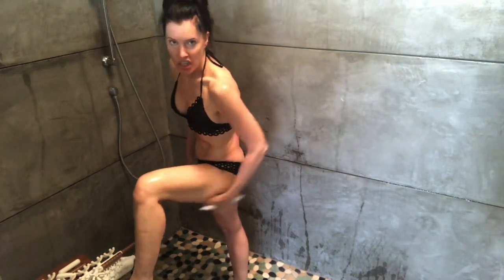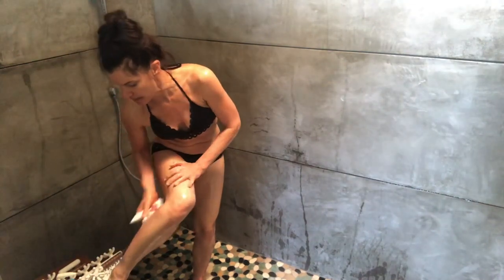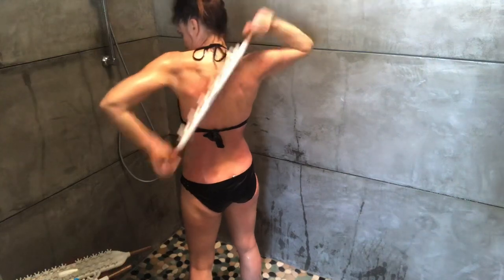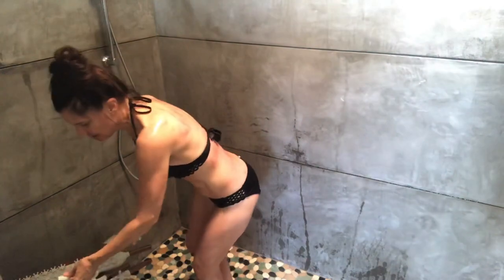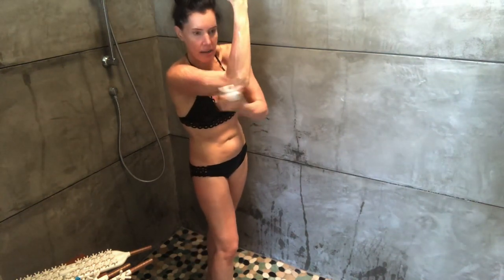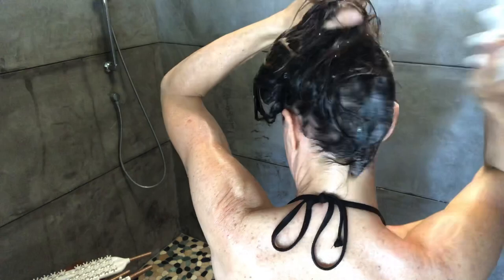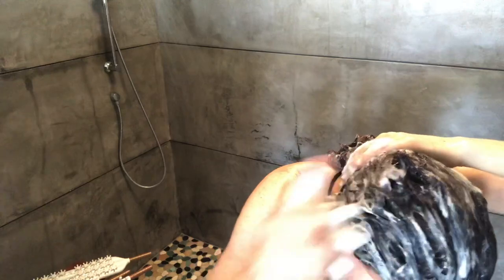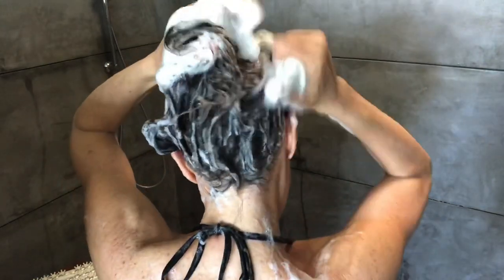SHOWER BLASTING & INTRO TO BLASTING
🚿 5 YEARS OF 5 MINUTES=OVER 100 HOURS 🚿
-FasciaBlast every time you shower. Can use soap/body gel/shampoo/conditioner.🚿 🧼
-Blast hands, feet, or scalp in bed. Lotion on hands and feet is less messy. 🛌
-Watch tv & blast! Put down some old towels or blanket and just do it! 📺
-After exercise, yard work, house work. If your expending energy your fascia is malleable! Blast it. 🔥💥🧘‍♀️⛹🏼‍♀️🚴🏼‍♂️🧤
-At the pool, beach, or boating. Sun warms you up. Blast!  🏊‍♂️ 🏖 👙 🏄‍♀️ 🚣‍♂️
-Chatting on the phone. Use hands free headset and Blast. ☎️ 📱
-Hot tubing or bath tub. 🛀🏻 Hop out and Blast. Can blast upper body while soaking.
-Use FaceBlaster with cleanser and your moisturizer instead of finger tips. 😊Blast it!
-On computer or phone typing! Take 5 to Blast your hands/forearms. 📱 💻
-Feeling romantic? Have your partner blast your backside! 😜🥰 Hey... a few minutes is better than nothing.
-Use FasciaBlaster to shampoo hair. 😁
-Don’t like oil? Use any lubricant of your choice. Let the claws glide! Just Blast. 🧴👌
FasciaBlasting does not have to be a big production everyday. Make it work, fit it in here and there.

💰 SAVE ON DISCOUNTED KITS 💰
Beginner Kit $139
💥PERSONAL GUIDANCE AVAILABLE!
I have 5.5 years licensed professional FasciaBlasting experience. I offer in person treatments and virtual evaluation/coaching appointments to help guide you on your journey. Email to schedule:

The FasciaBlaster® is a self use device on the market proving to break through fascia adhesions (the connective tissue that can cause unsightly cellulite & restrict blood flow & nerve supply).  Tight fascia can also restrict joint such as your knees, hips and spine, causing a host of orthopedic problems.  The FasciaBlaster® is a simple, affordable home use device for all of these hybrid health issues. Professional athletes and celebrities trust Ashley Black to reduce pain and improve sports performance and attractiveness.
➖CELLULITE REDUCTION:
Lumps and bumps trapped in fascia appear to be cellulite.  When fascia becomes tight, it pulls down and in word causing the connective tissue to form a grid or web-like pattern.  Adipose tissue (fat) can push through the "grid" causing ripples, dimples and dents we refer to as cellulite but is actually restrictive fascia trapping and distorting the fat.  The  FasciaBlaster® can help restore the connective tissue!

💛 Who is Ashley Black.
💛 Before and After Transformation Gallery.
Group: Facebook.com/groups/FasciaYoga
💛 HOW to Get the Heart Shaped Butt:
➖CONTRAINDICATIONS TO FASCIABLASTING: The FasciaBlaster is intended for self use by healthy individuals and results will vary. Always get your doctors advice for any pre existing conditions prior to FasciaBlasting or starting any exercise regimen. Please see full list of FasciaBlasting contradictions.
This is a self use tool and user assumes all risks. This is how I use for my conditions and not intended to diagnose or replace your physicians advice for any treatment should you choose to follow.